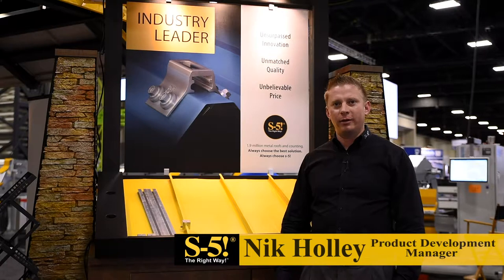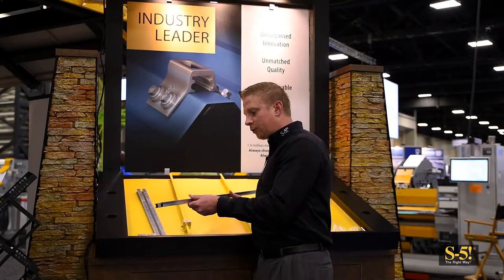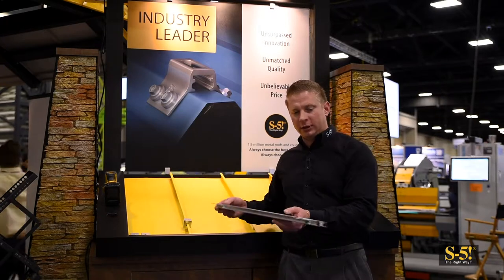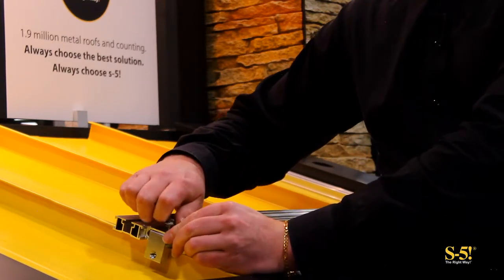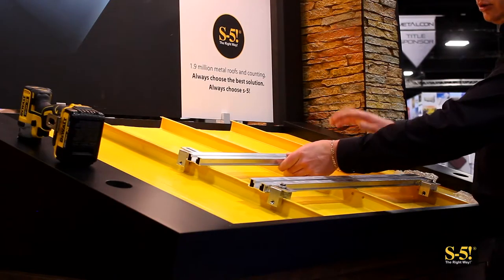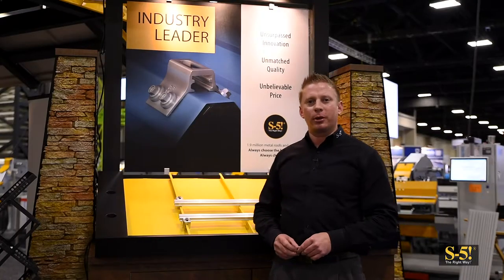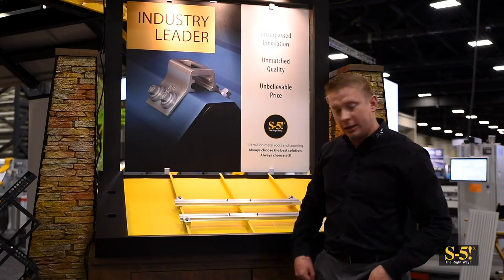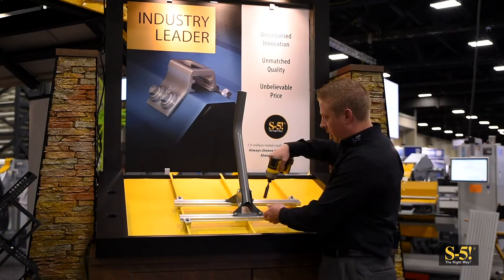How to Mount a Satellite Dish to a Metal Roof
This is the GRIPPERFIX® Rail from S-5!